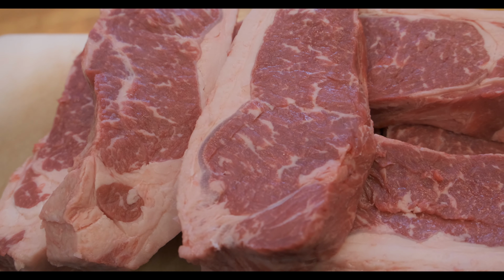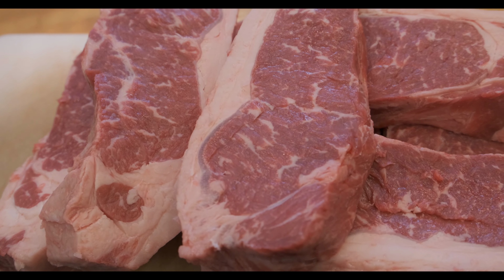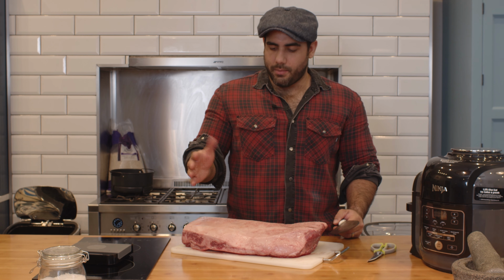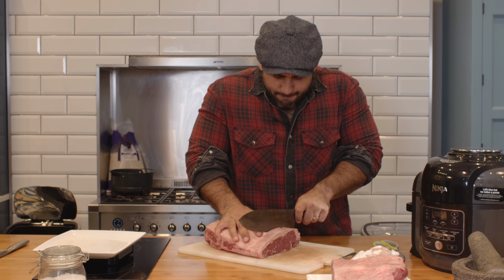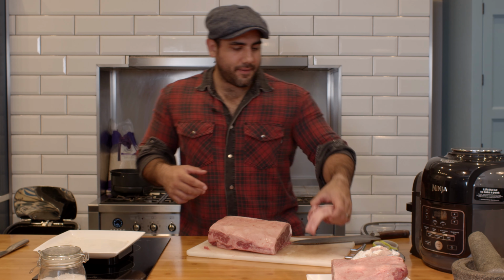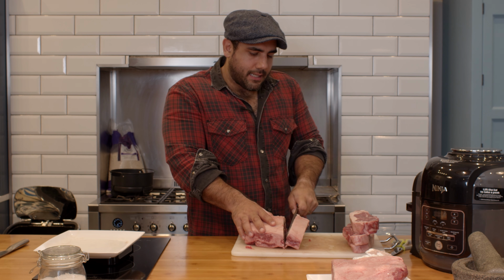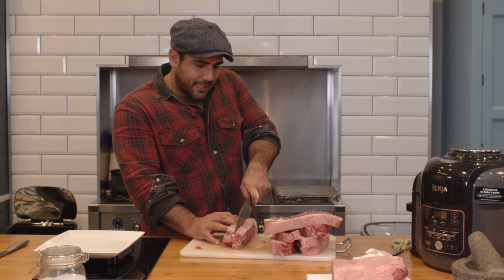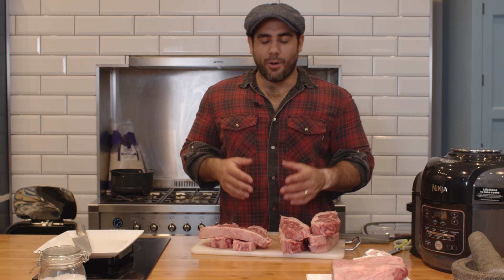Prepping 5kg of USDA Prime Striploin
I tend to buy steak in large pieces and prepare it myself - partly because I need lots of steak for the channel and also because it is a little cheaper that way.